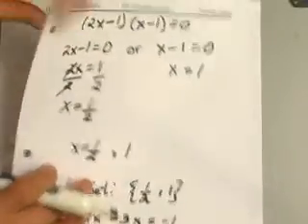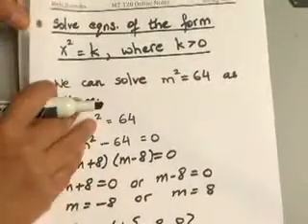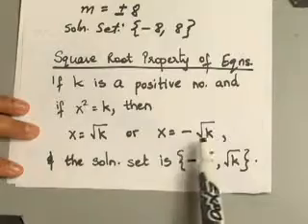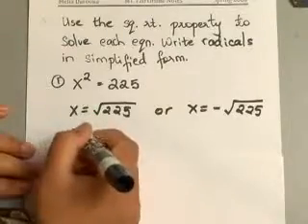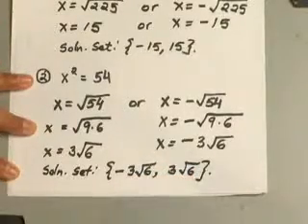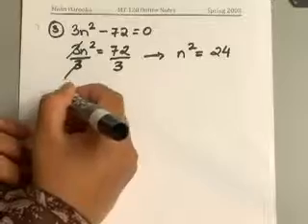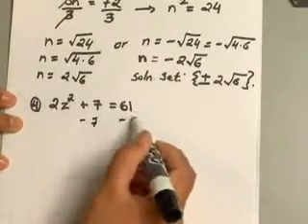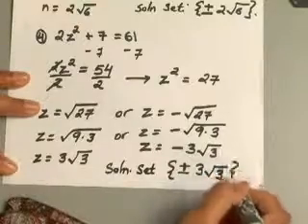11.1.2 Quadratic Equations: Solve Quadratics Equations by Square-Root Property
Solve Quadratic Equations by Using the Square-Root Property.